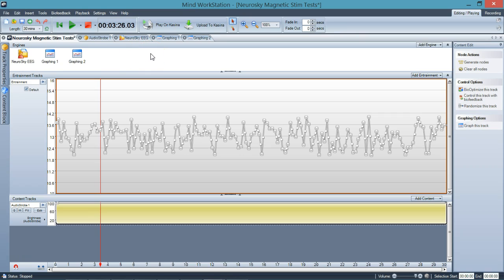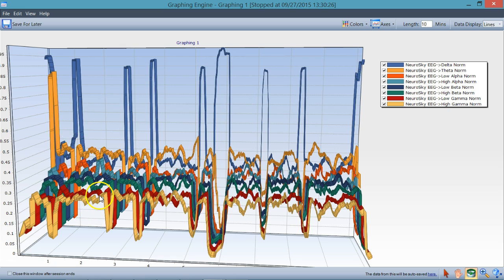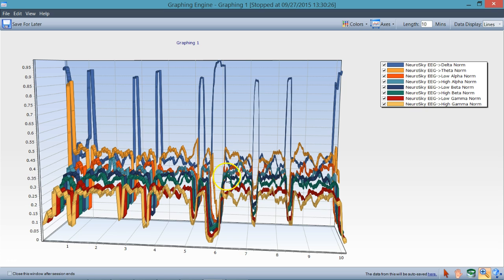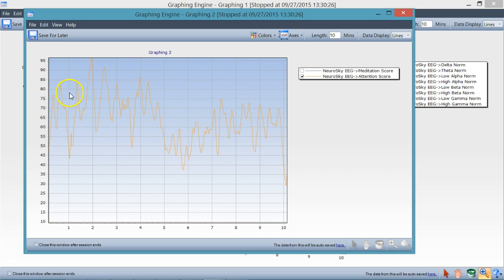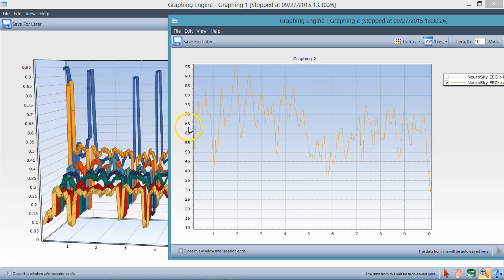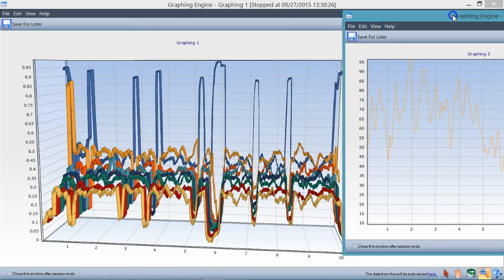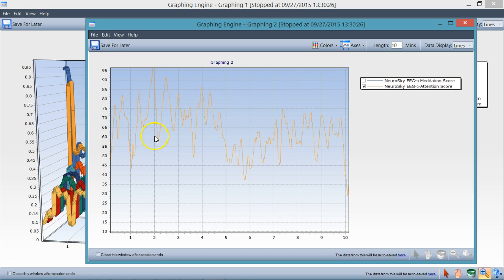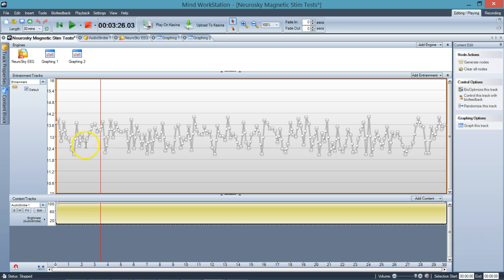Training Neurosky Attention - PEMF Results 8 of 10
A series of videos on advanced session design for Transparent Corporation's Mind Workstation. In these video I use the Neurosky MindWave Mobile to train attention values. The session also makes use of SpectraStrobe on a MindPlace Kasina.